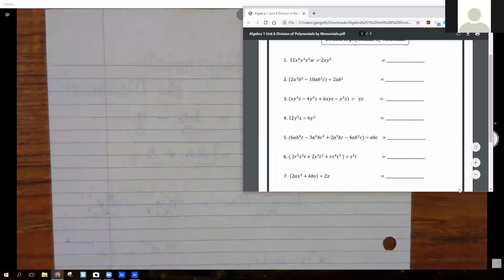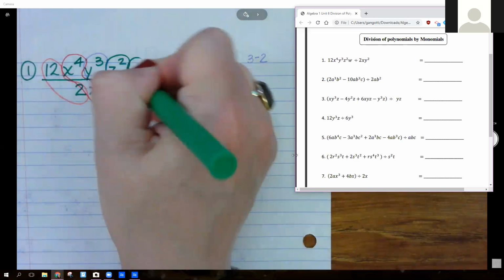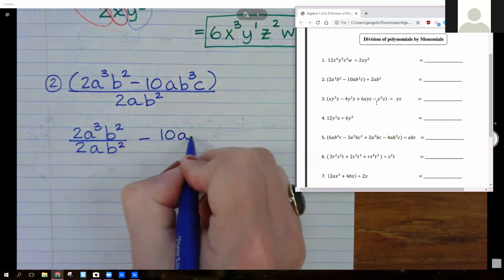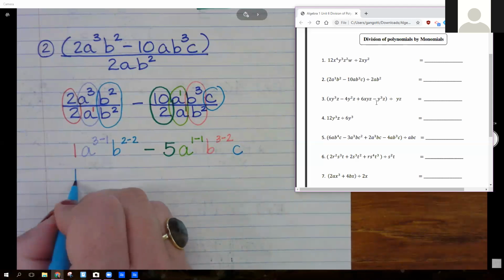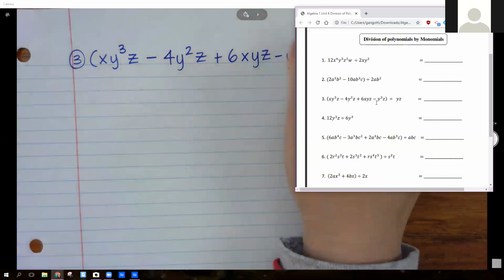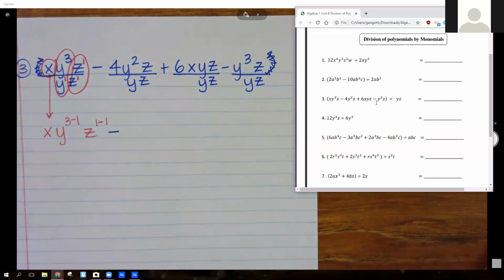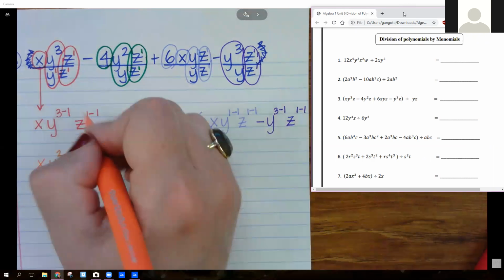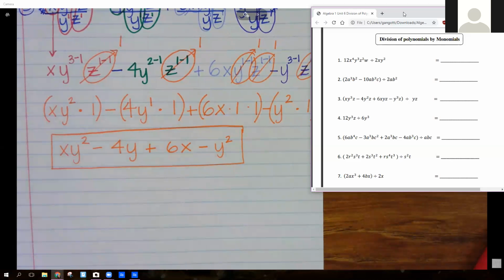Dividing Polynomials by Monomials